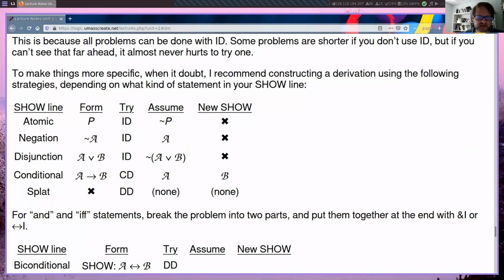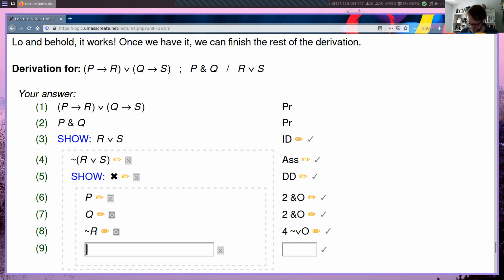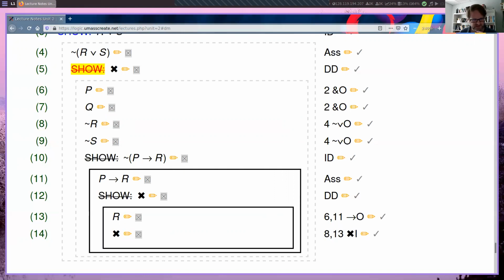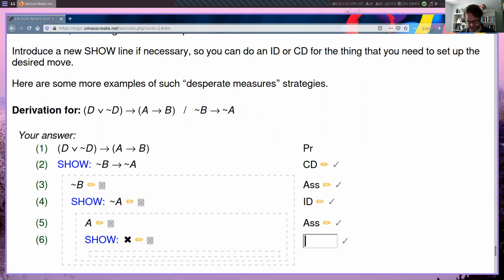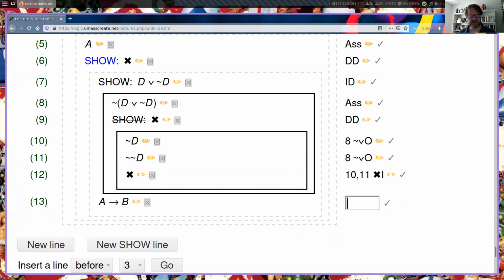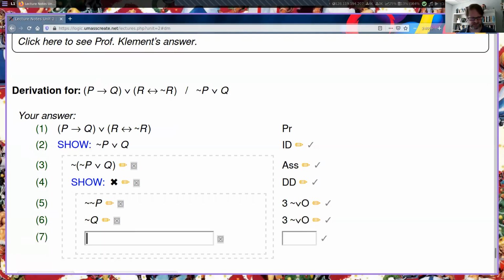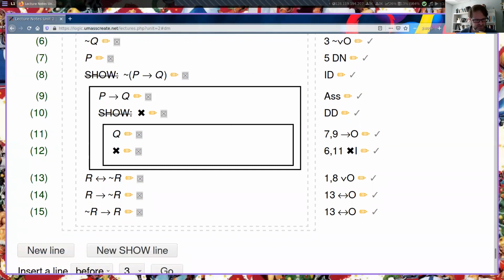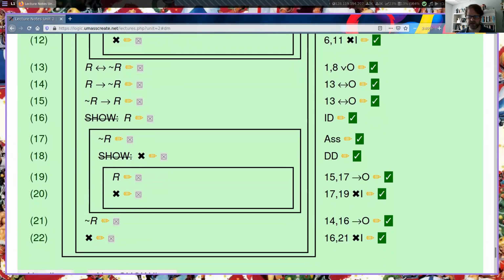Unit 2 Lecture 6: What to do when stuck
UMass Phil 110: Intro to Logic

Covers textbook Chapter 5, §§17–20